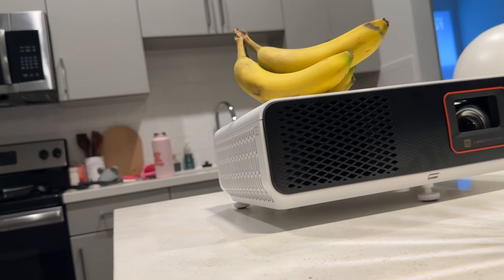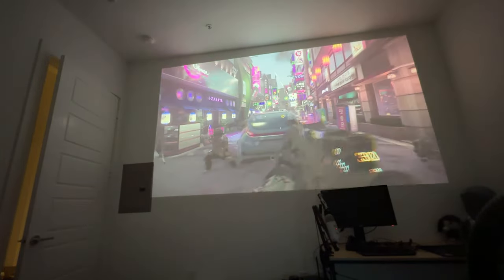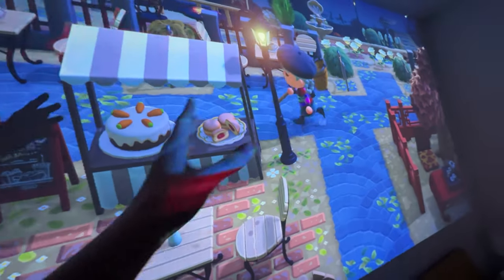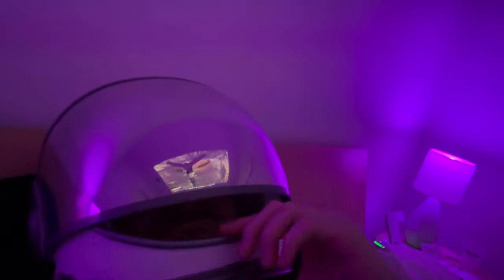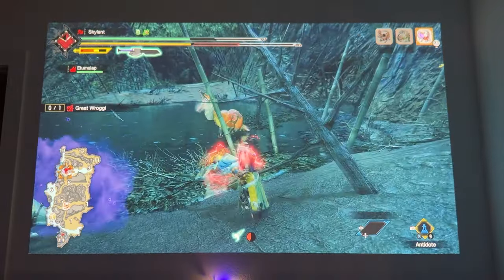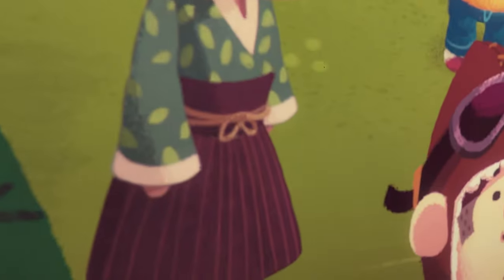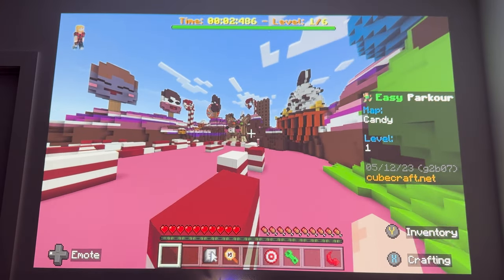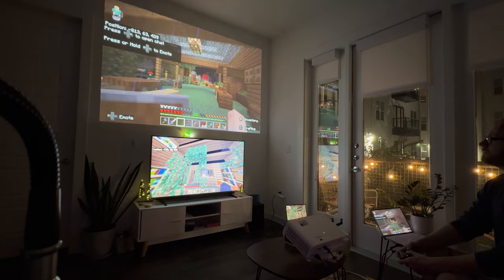this is the future of gaming | BENQ X500i Projector Review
BENQ sent out their X500i projector for me to review; this is my 4th projector but my first short throw! Let's talk about the future of your gaming experiences and the choices you have.

More information on the specific projector in this video:

HDR tone mapping and SSI Dynamic Black technology: Adjust the light intensity and brightness to reveal details in dark scenes.

4LED high brightness, vibrant hues, and 84% of the DCI-P3 color space: Enjoy vivid and realistic colors in 4K resolution.

Throw ratio of 0.69~0.83 and 1.2x zoom: Customize screen sizes to fit various spaces and project a large screen from a short distance.

Digital zoom: Resize the projected image without moving the projector or compromising the view.
Auto Game Mode: Detect console inputs and recall previous game mode settings automatically.
FPS Crosshair feature: Project a targeting reticle on the screen to improve accuracy in shooting games.

Celebrity profiles: Download and share projector image settings from top gamers and celebrities.
Input lag: Experience minimal 4ms input lag for smooth and responsive gaming.

Full 3D formats: Support Frame Sequential, Frame Packing, Side by side and Top & Bottom 3D formats.

Android TV operating system: Use version 9.0 and update automatically when connected to the Internet.

eARC: Enable enhanced Audio Return Channel on HDMI-2 port for high-quality audio output.
4K HDR signal: Support 3840 x 2016 pixels at 24/25/30/50/60 Hz resolutions.

DLP 4K UHD Technology: Use high speed pixel displacement and superimposition to produce 8.3 million pixels on the screen.

True 4K UHD: Deliver 8.3 million pixels on the screen for sharp and detailed images.